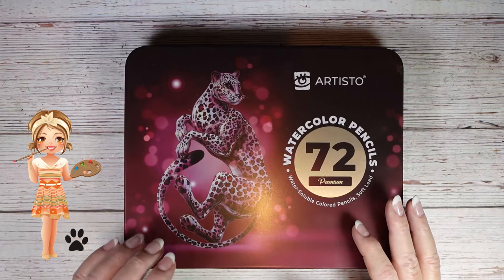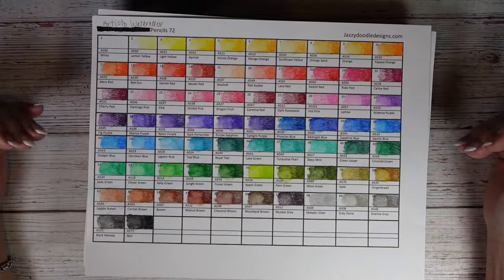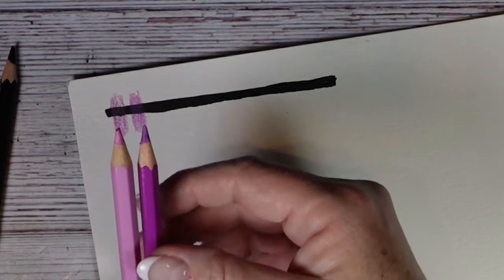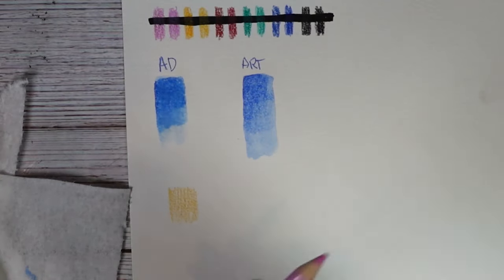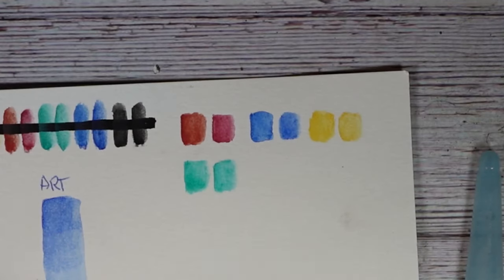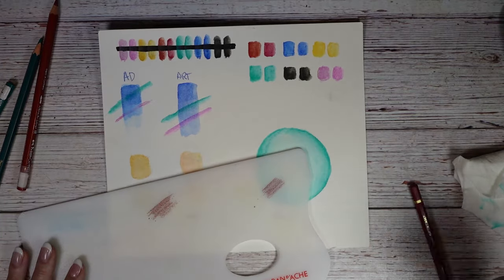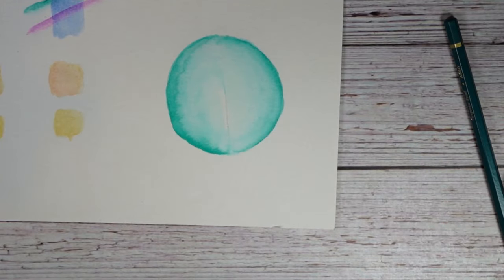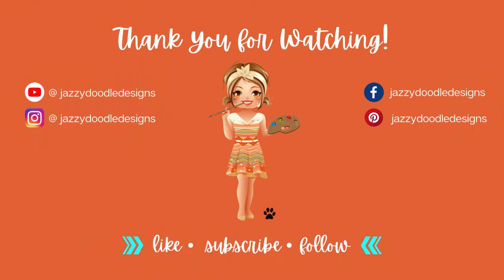Artisto watercolor pencil review- Good as Albrect Durer?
Let's look at the new Artisto watercolor pencils.  I will give you my review based on use in adult coloring.

Artisto watercolor pencils
Albrecht Durer watercolor pencils
white marker
Disney coloring book

Drop me a line, I would love to hear from you:
Jazzydoodledesigns
205 Ken Pratt Blvd. Ste 120 PMB 61
Longmont, CO 80501gel pens for adult coloring